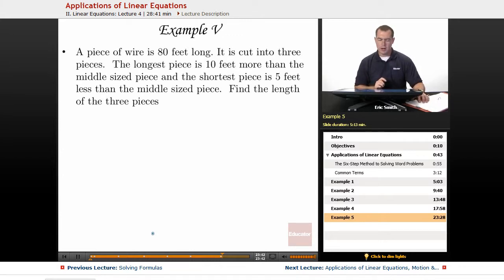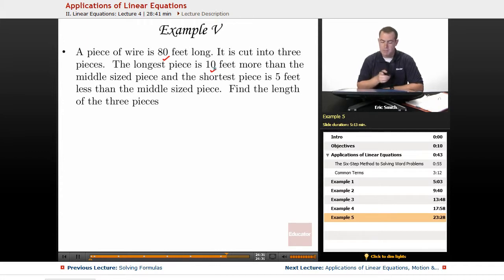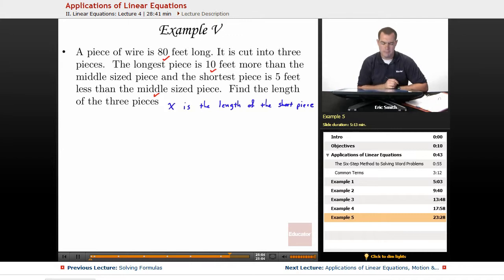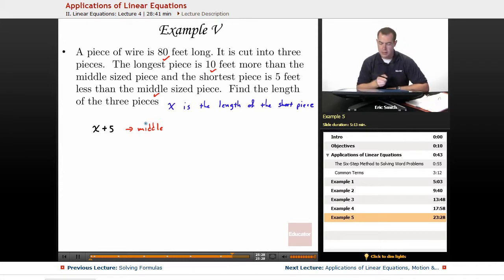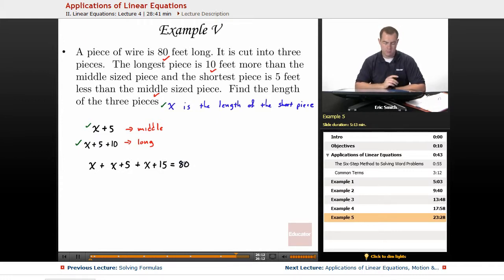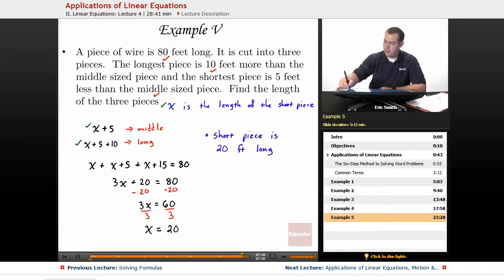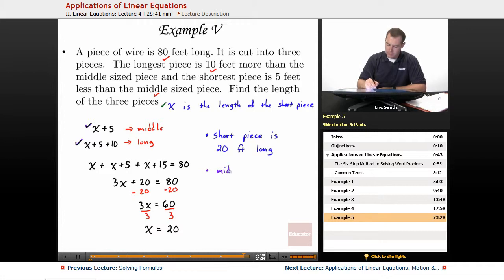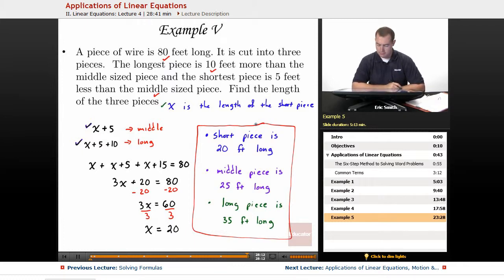"Applications of Linear Equations" | Algebra 1 with Educator.com